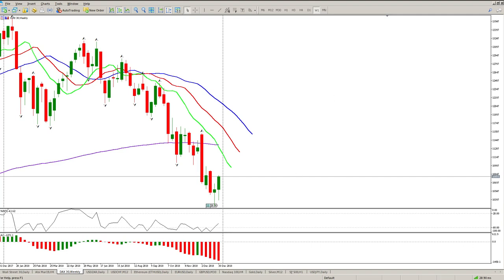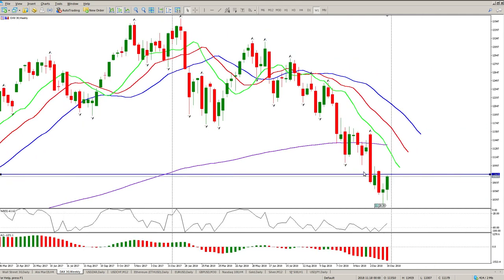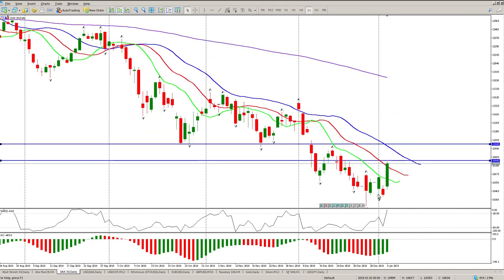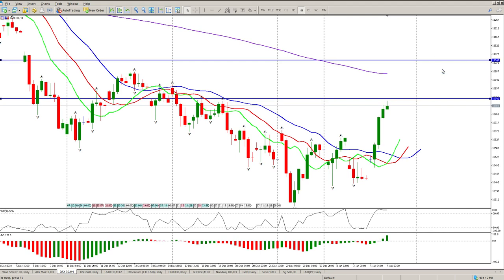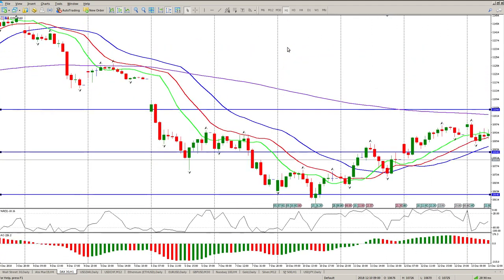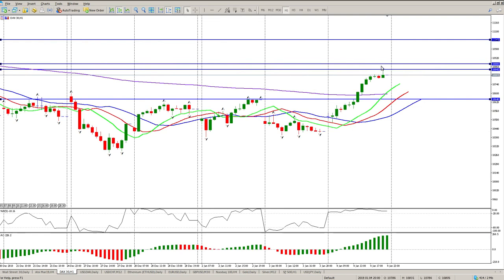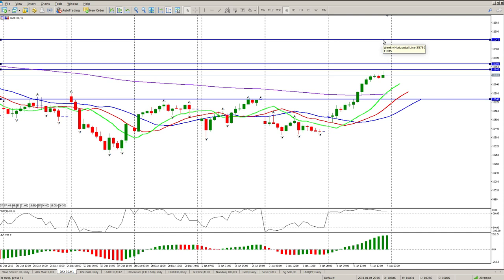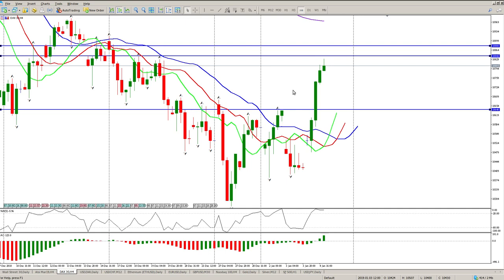DAX 7 Jan Daily Review Trading bill williams alligator